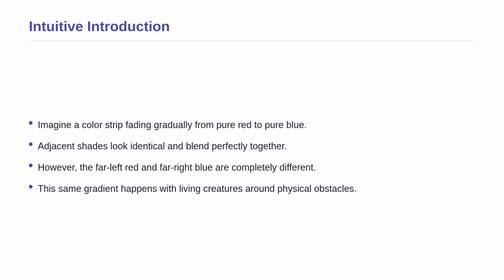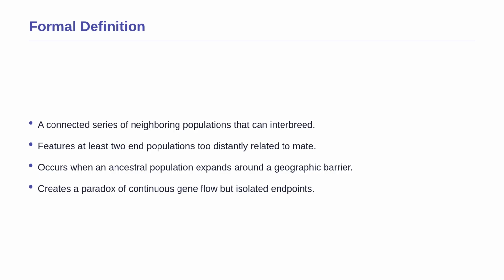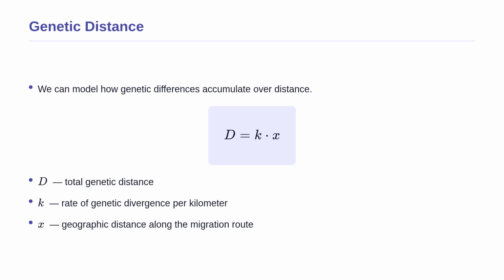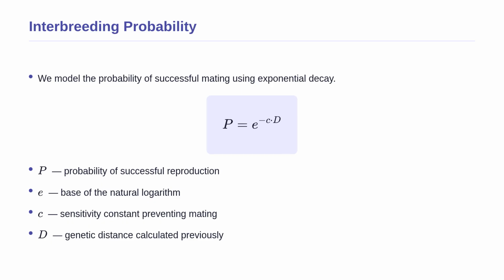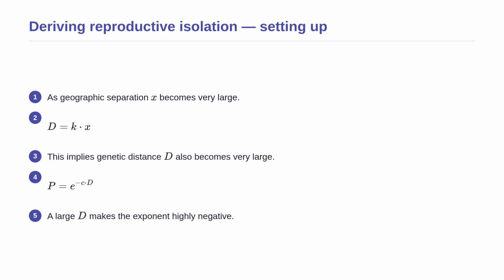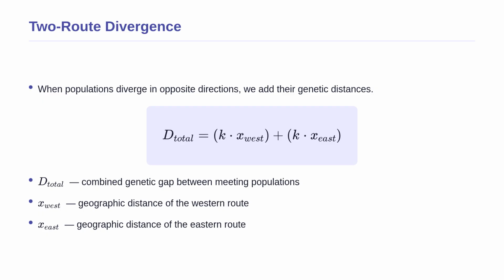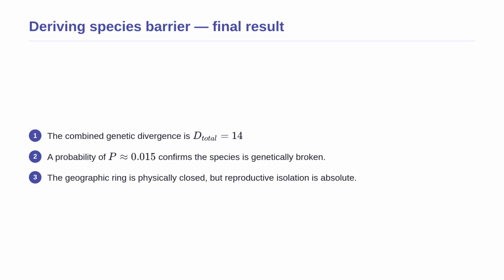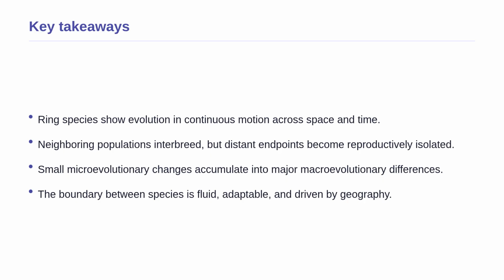Evolutionary Biology - Ring Species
Video lecture on Ring Species for Evolutionary Biology.